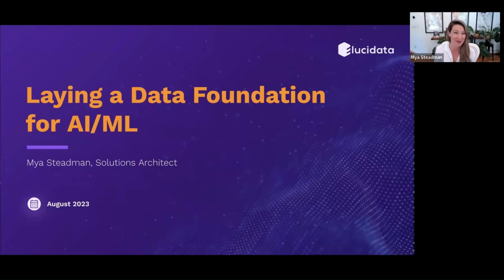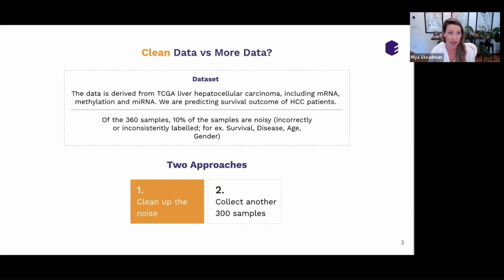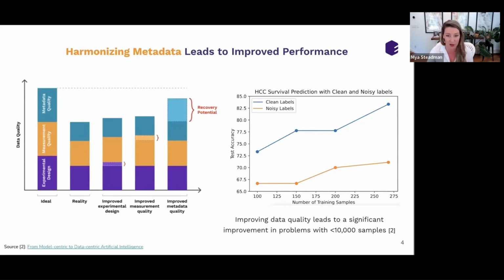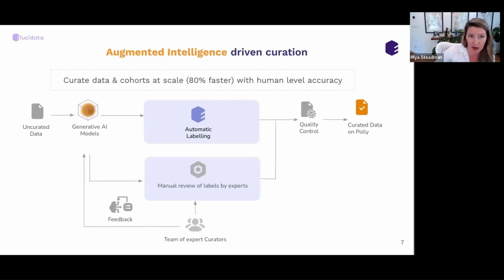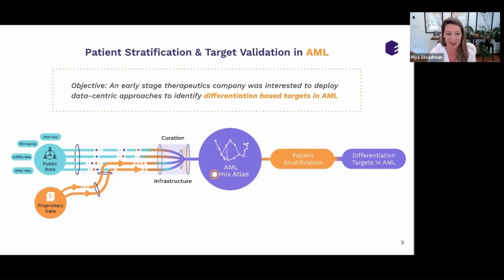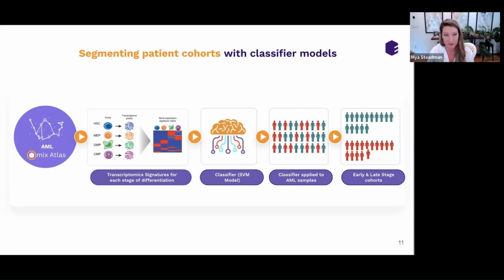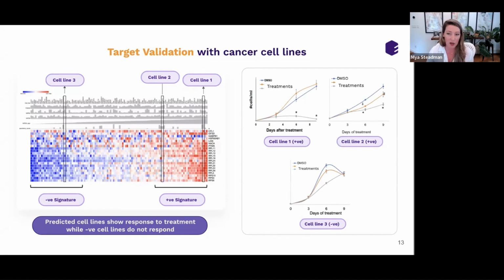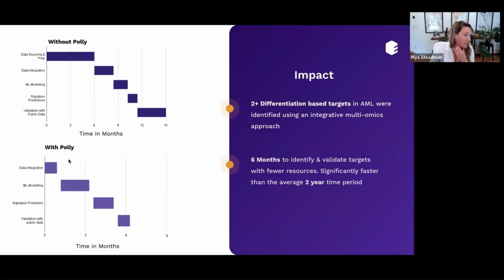Building a Solid Data Foundation for Cutting Edge ML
To effectively train predictive models and drug discovery, we need large volumes of high-quality, clean, and linked data. However, preparing these data can be a costly and time-consuming task. In this webinar, Mya Steadman elucidates on the theme- “Building a Solid Data Foundation for Cutting Edge ML”  and discusses strategies for training and enhancing the accuracy of predictive models.